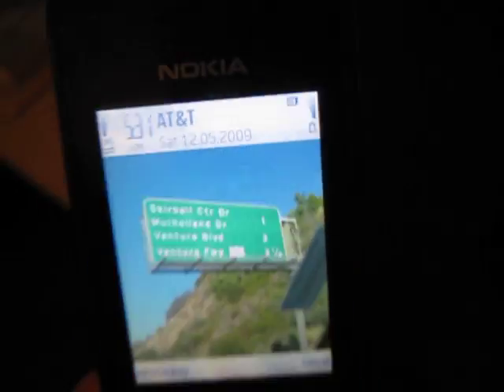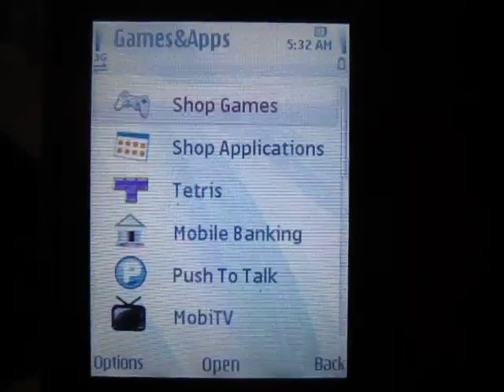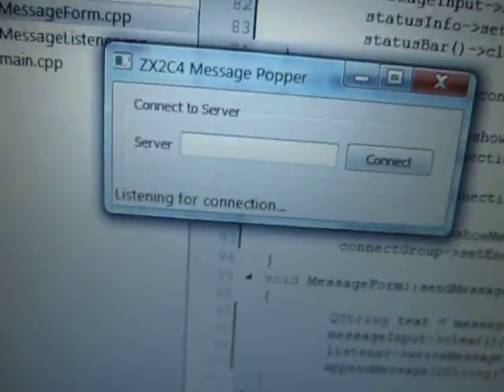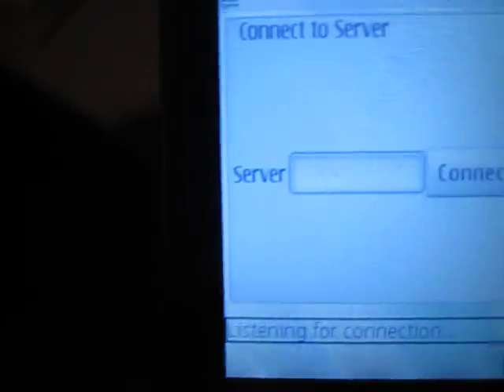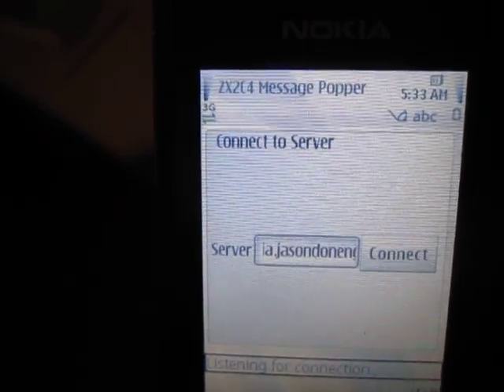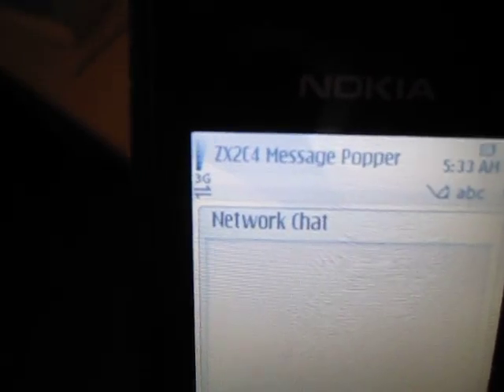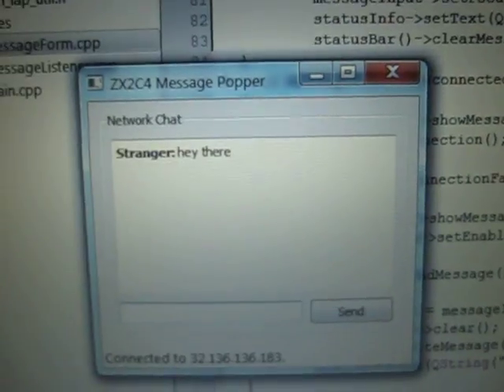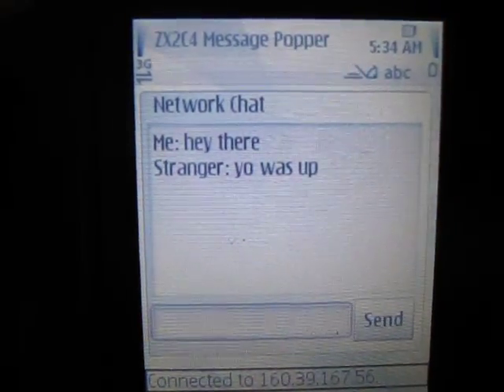MessagePopper Qt Application running on Symbian (Nokia 6650)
Uses the new Qt 4.6